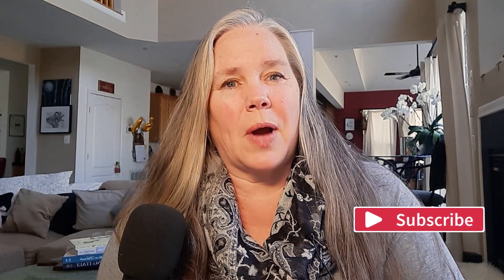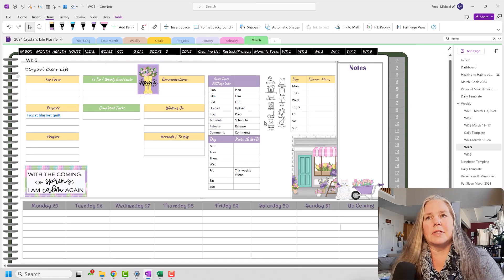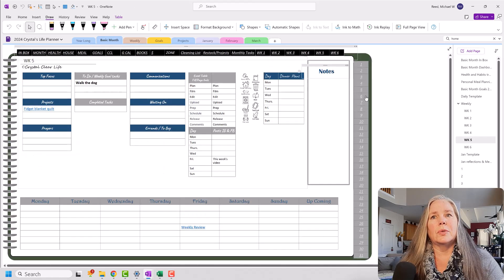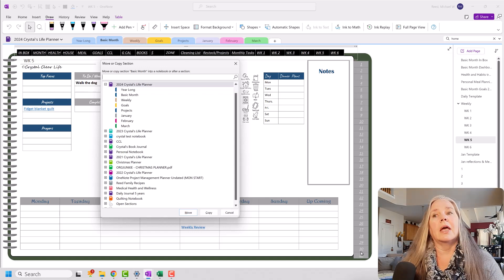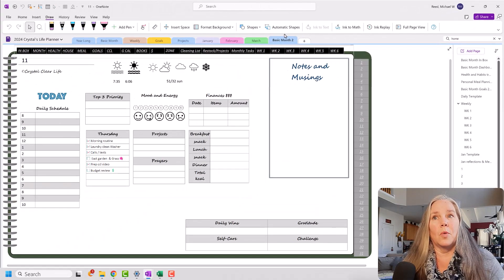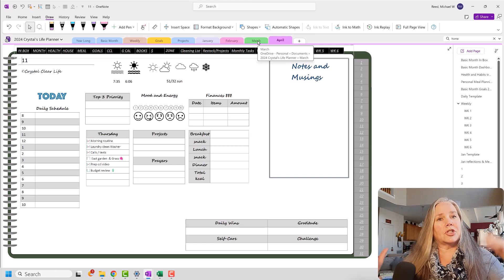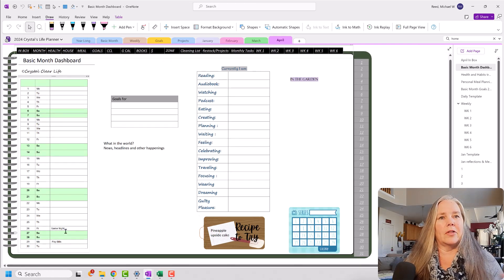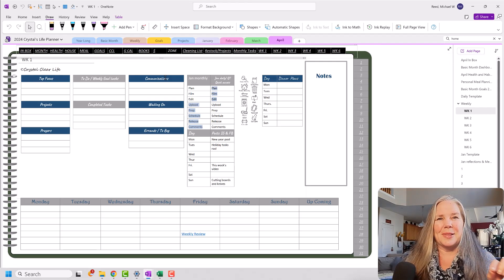Copying Sections in OneNote - April Plan With Me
For my April set up I want to show you a quick way to set up an entire month. Did you know  you can copy an entire section? This is how you do it.

Chapters
0:00 - Introduction
1:21 - March Review
2:30 - Basic Month section with links
4:30 - Copy Section
6:30 - New section with links
7:20 - Rename new section
8:25 - Other ways to create a monthly section
9:35 - Customizing the month links still work
12:00 - Conclusion

• Stickers - Pretty Planner Place

1:40 Quilting Notebook